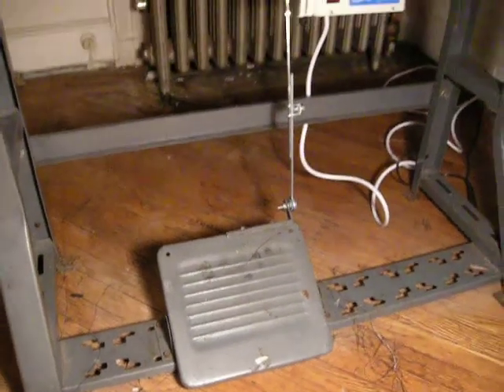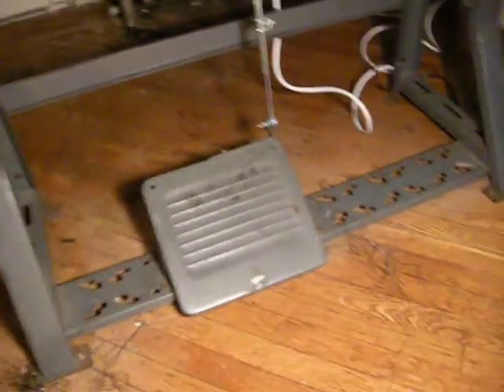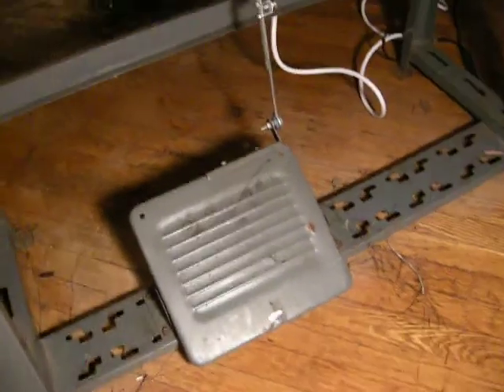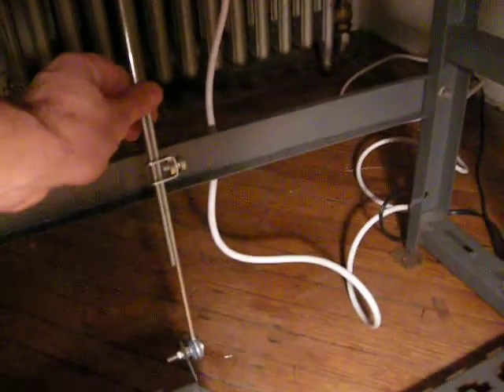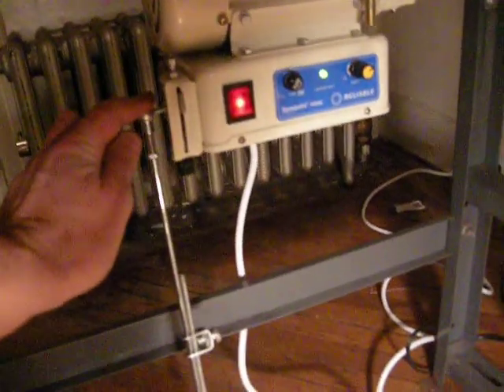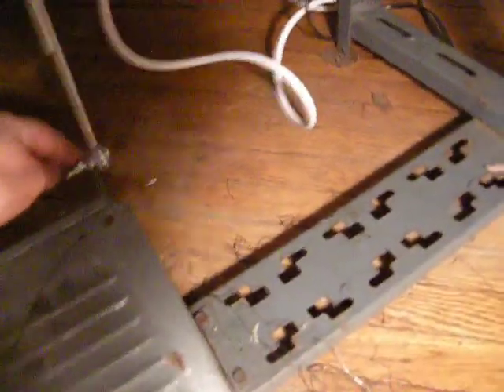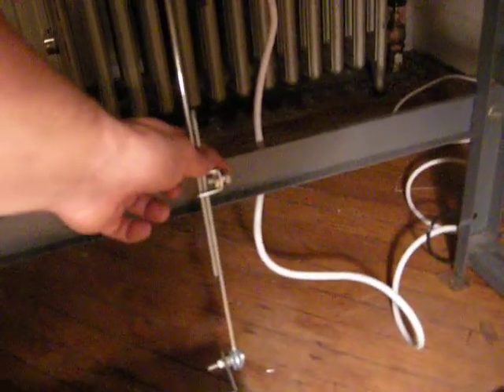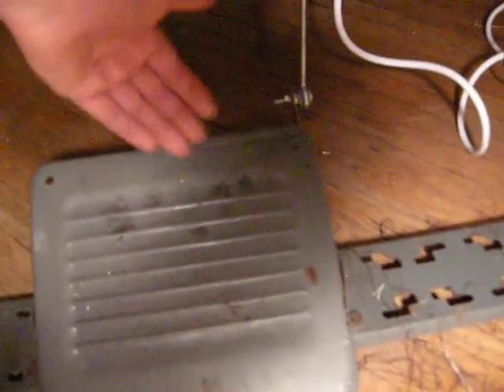Industrial Sewing Machine Rod Adjustment